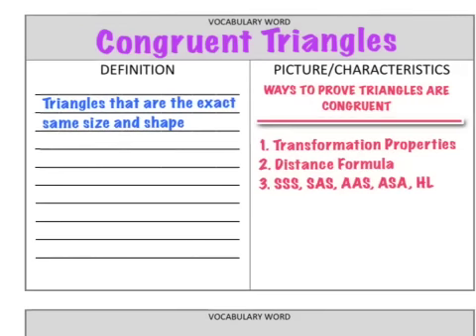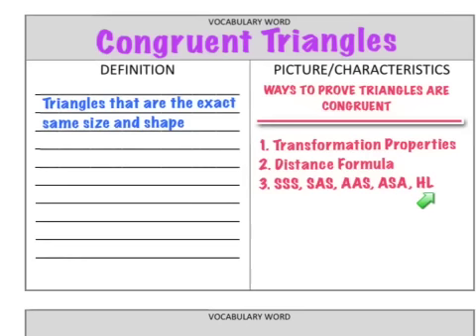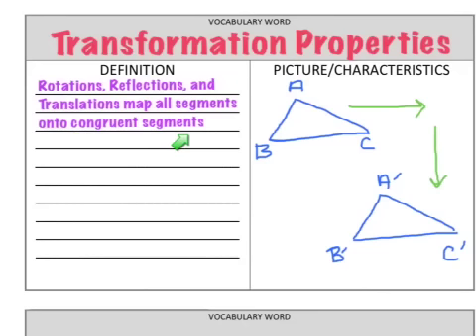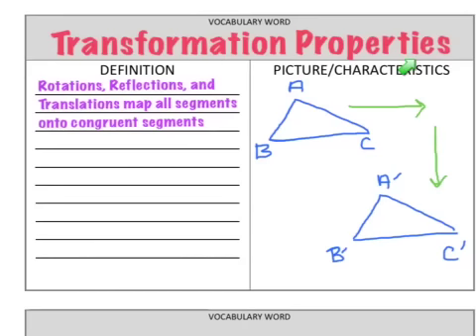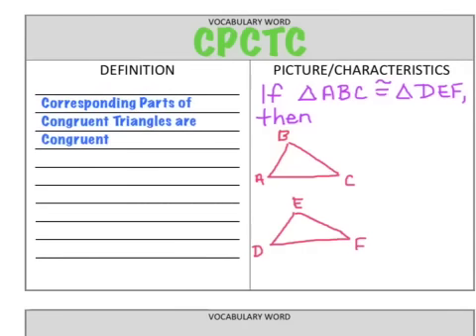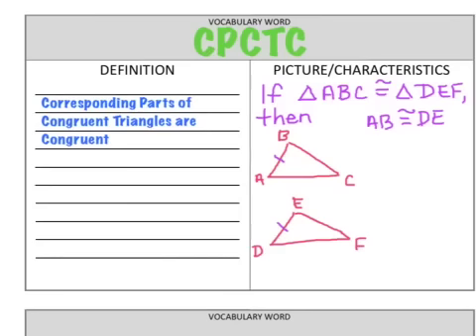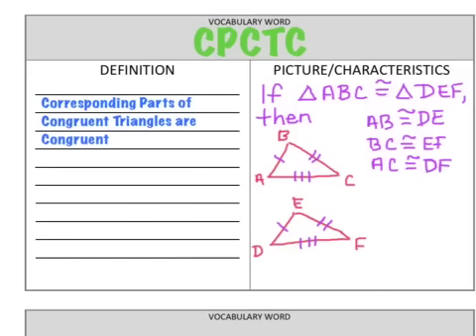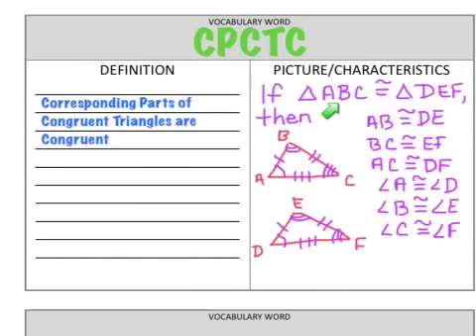Unit 3 video 1